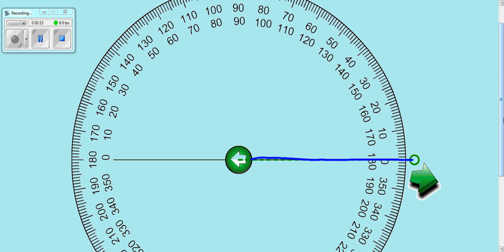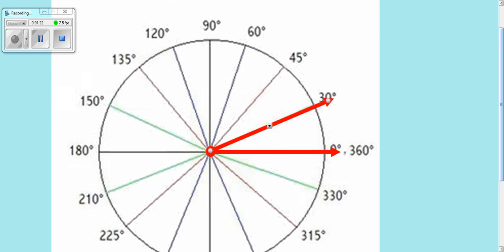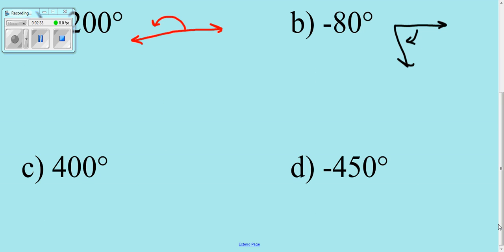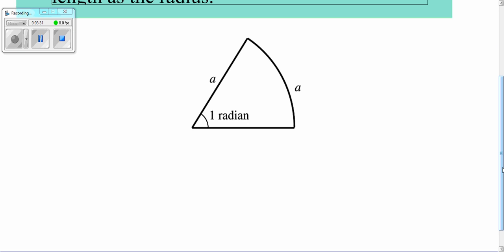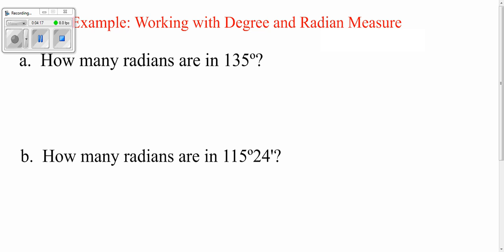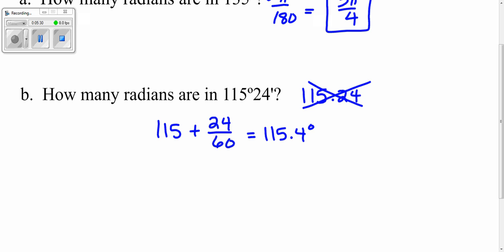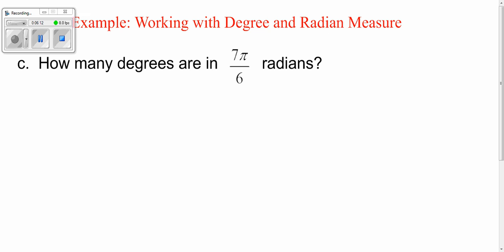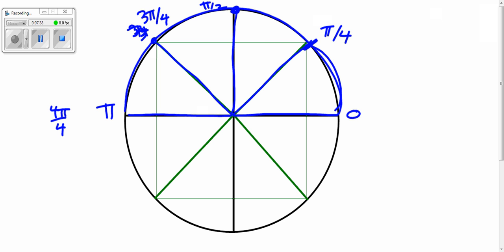Day 1 Degrees, Radians, Exact Values on Unit Circle